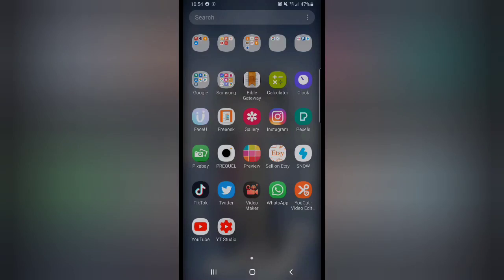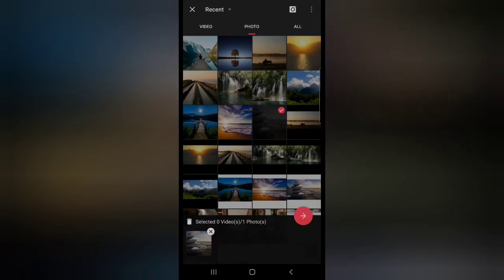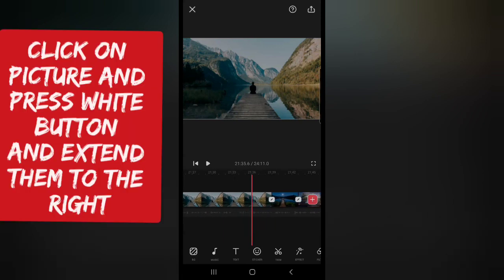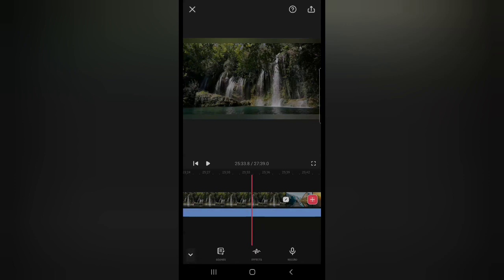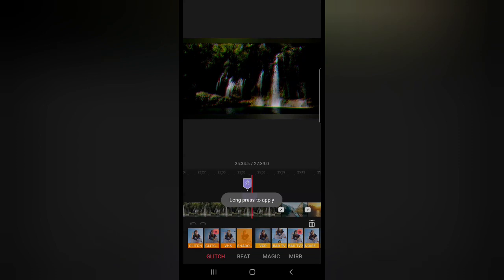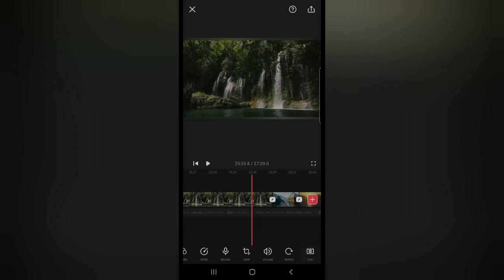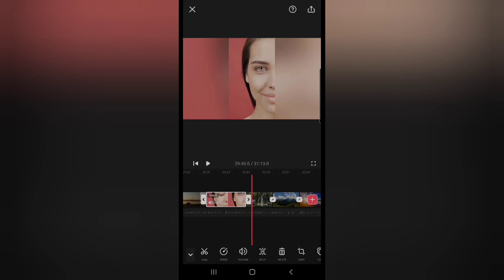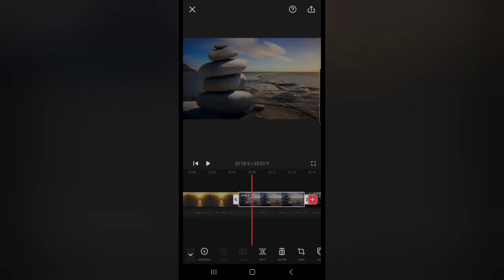How to edit video on Phone for beginners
HEY! In this video You will learn how to add pictures and videos in videomaker and make pictures appear foe a long time in your created youtube videos. Thabks for watching and enjoy!